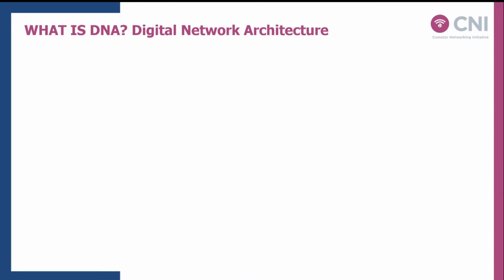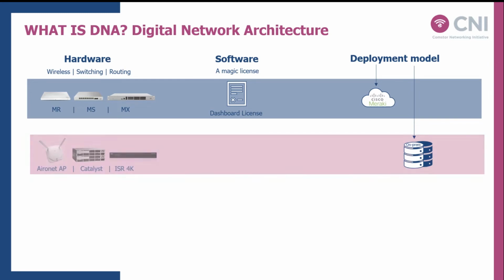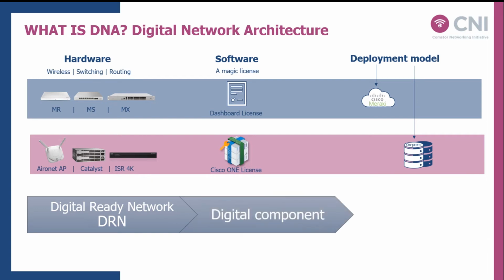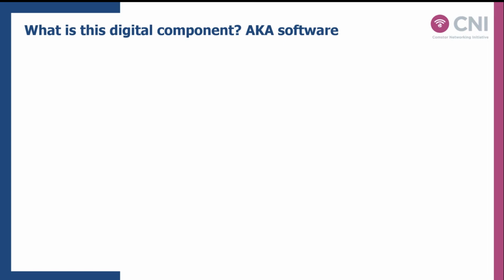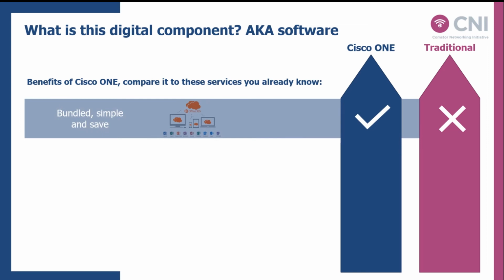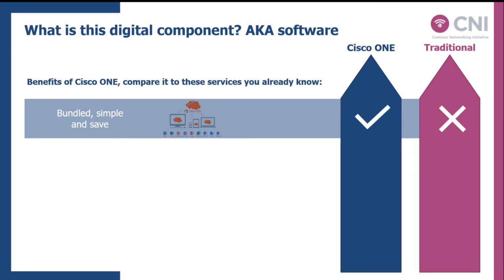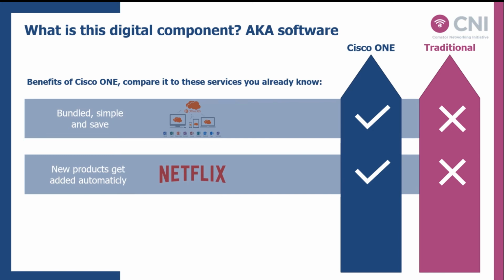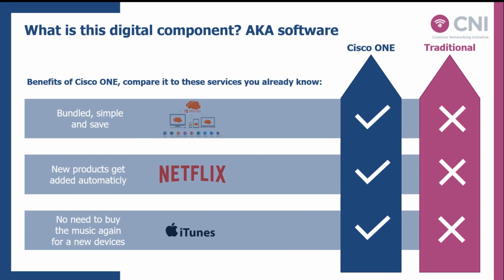Cisco DNA Explained - Comstor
This short video will easily explain what Cisco DNA is and what it's advantages are.